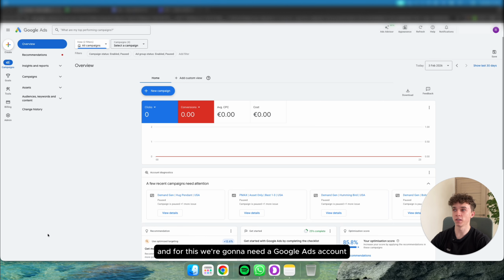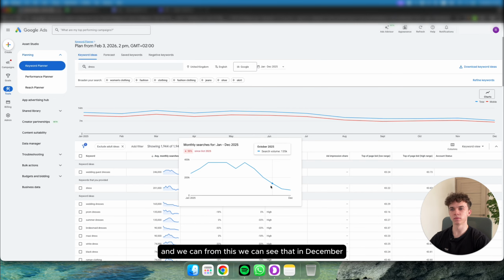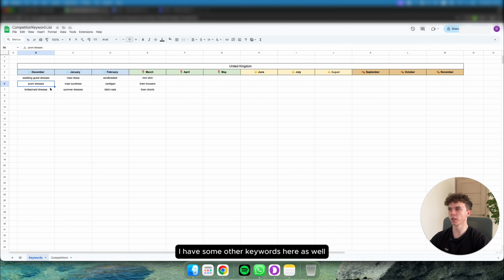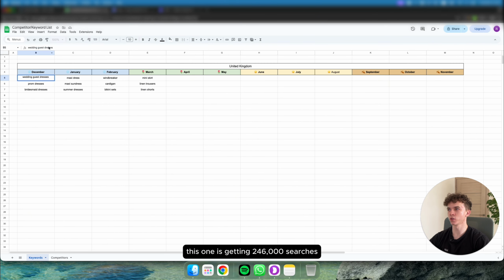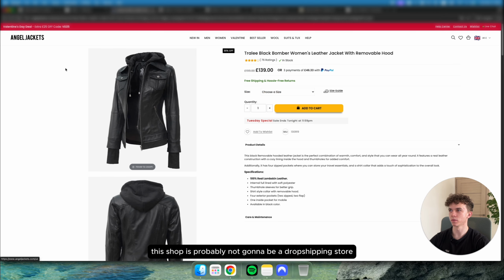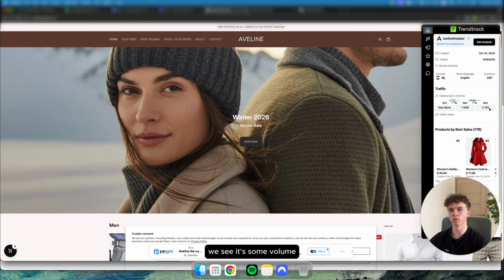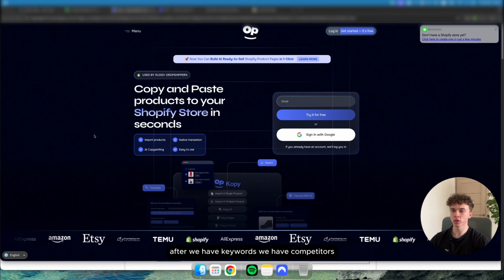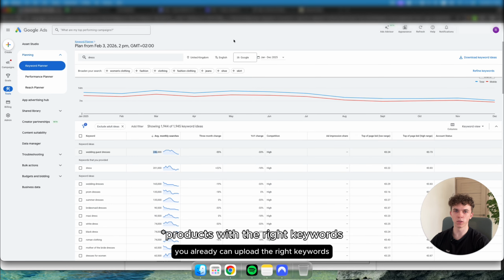Google Ads Dropshipping Product Research (Seasonal Keywords That Actually Convert)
In this video, I show exactly how I do product research for Google Ads dropshipping using seasonal keyword data — the same process I use for my own stores.

Instead of guessing products or copying random winners, I break down how to use Google Ads Keyword Planner to find products that are about to peak in demand before everyone else starts selling them.

I walk through this using the fashion niche, but this strategy works for any market or niche.

What you’ll learn in this video:
- How to find high-intent keywords with real buying demand
- How to identify seasonal products months in advance
- What monthly search volume you should never go below
- How to spy on competitors and validate products
- How to build a keyword + product calendar for the entire year
- How to import already-validated products into your Shopify store
- How to optimize product titles & descriptions using keywords

This method helps Google index your products early, so when demand spikes, your store is already positioned to sell.

If you’re running (or planning to run) Google Ads for dropshipping, this video will save you months of trial and error.